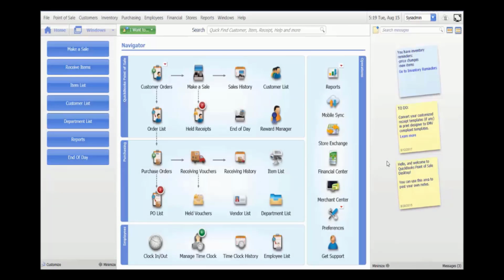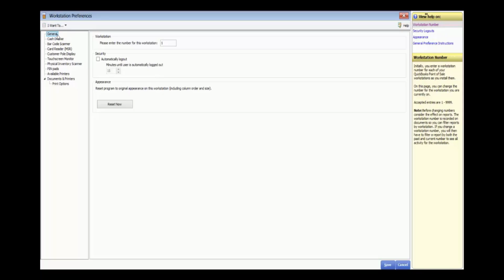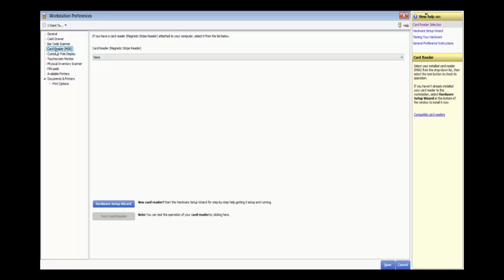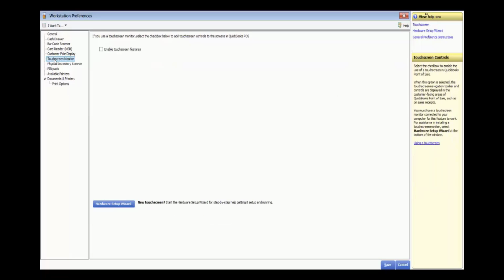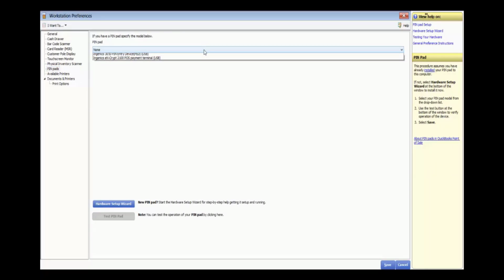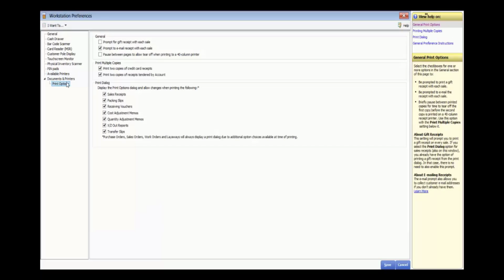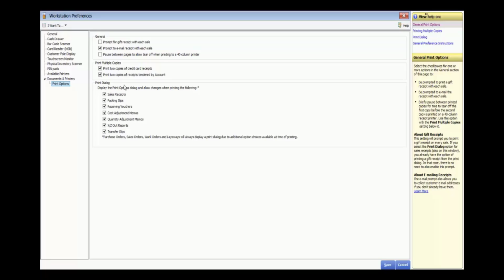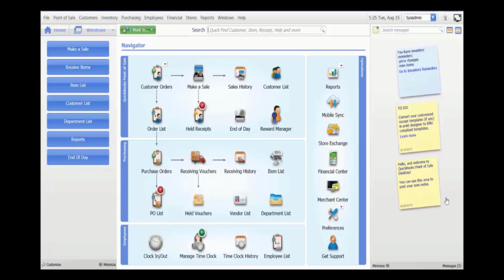QuickBooks Point of Sale: How to Set Up Workstation Preferences for Seamless Hardware Integration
This video is designed to help users set up QuickBooks Point of Sale properly. This tutorial focuses on configuring workstation-specific settings to optimize performance and functionality. It covers setting up preferences for touch-screen monitors, physical inventory scanners, pin pads, receipt/tag printers, and the option to print multiple copies of receipts. Ideal for new users, this guide ensures that your hardware is correctly integrated with your POS system for smooth daily operations.

Here's what you’ll learn from this video:
0:09 Workstation Preferences
0:18 Set Workstation Preferences
1:47 Touch Screen Monitor
1:58 Physical Inventory Scanner
2:09 Pin Pads
2:25 Add a Receipt or Tag Printer
2:56  Print Multiple Copies for Credit Card Receipts and Receipts

Who This Video Is For:
✅ Retailers using QuickBooks Point of Sale (POS) — The video is directly tailored to setting up workstations within a POS environment, which is typically used in retail businesses.
✅ Business owners or managers running brick-and-mortar stores who need to:
 * Use touch screen monitors, receipt printers, pin pads, or inventory scanners.
 * Configure receipt/tag printing and credit card receipt settings.
✅ New QuickBooks POS users who want a clear, guided setup process to get operational quickly.

Minding My Books: Honest, Expert QuickBooks Advice You Can Trust

Minding My Books: Your Go-To Source for Expert QuickBooks Solutions
2. QuickBooks Data Migration Services
4. QuickBooks Setup and Integration Service

In Canada and using QuickBooks? for personalized solutions and trusted assistance!

The next video, Quickbooks Point of Sale: Pros and Cons of Importing QB Financial items to QBPOS will be the next step in setting up your Quickbooks POS software.